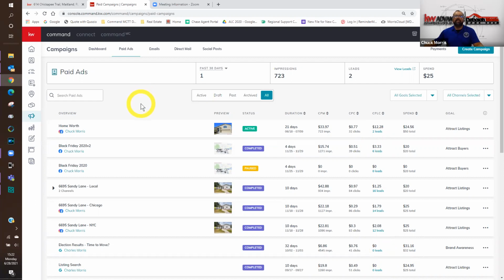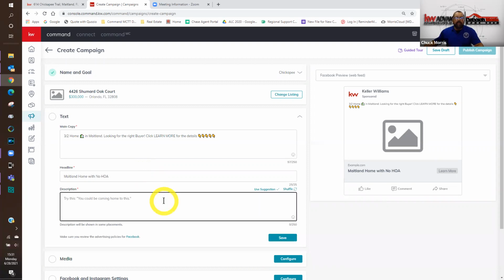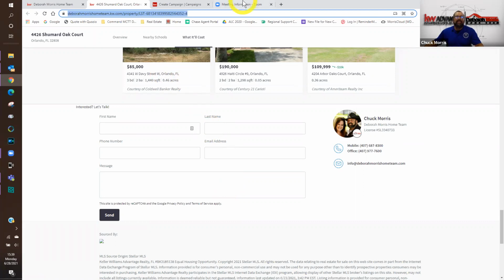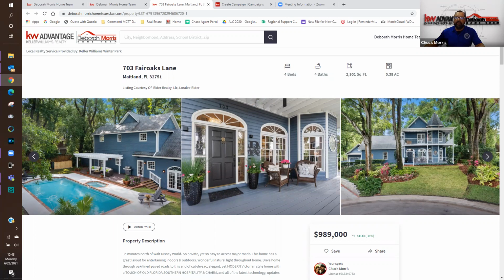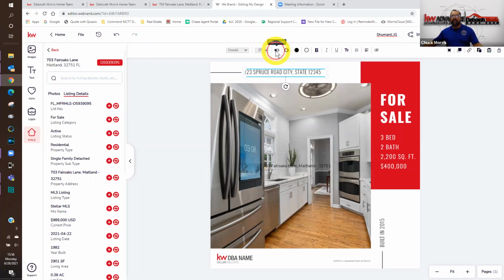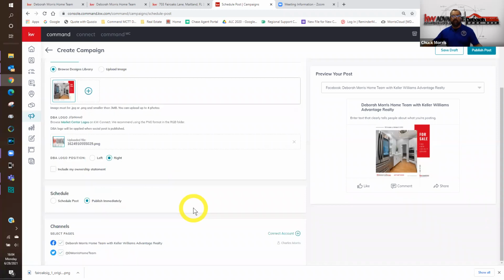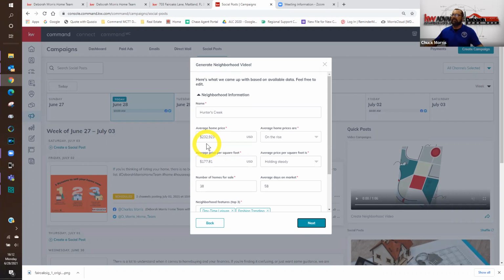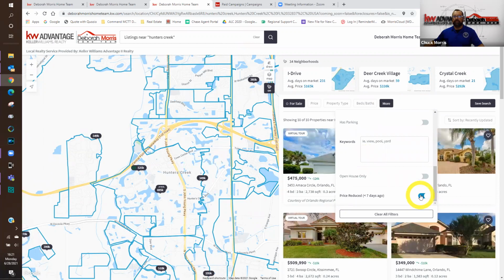Take Command of Command - 28 June 2021 Facebooks Ads to Advertise a Listing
In today's session, we went over the how Command makes advertising a Listing very easy using Campaigns - using both Paid Ads and Social Posts. We also explored creating a Social Media ready file using the Designs applet and how we could bring the Design we created into an ad or post.